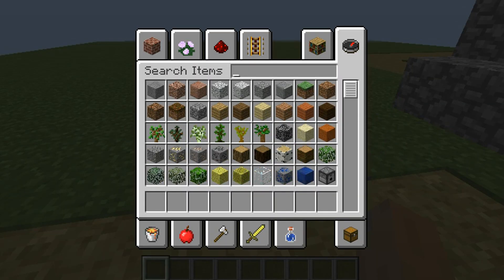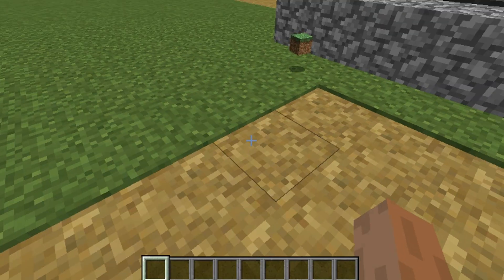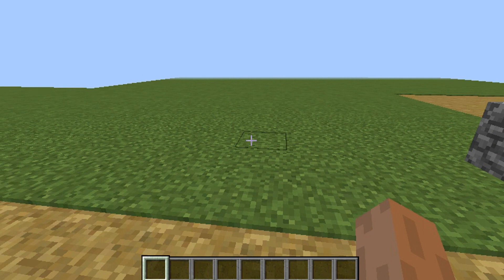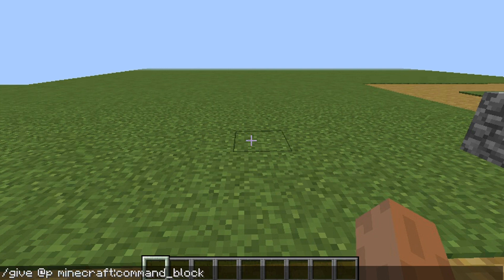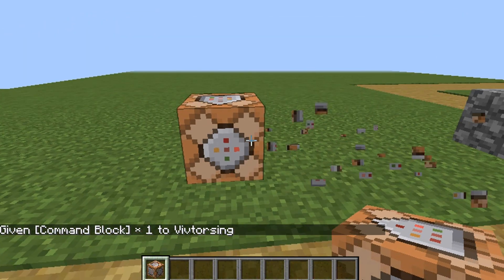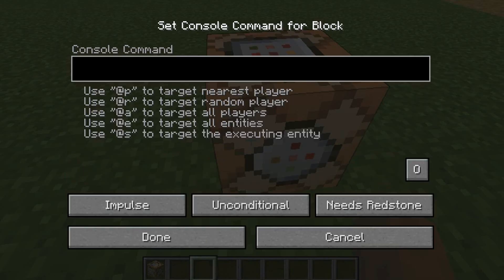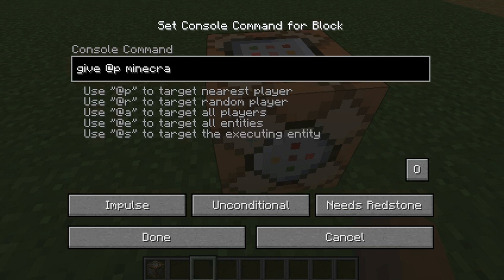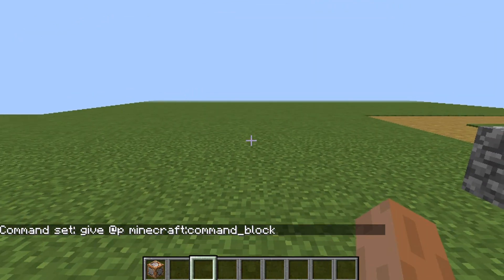Minecraft 1.12.2:How to get a command block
The command: /give @p minecraft:command_block